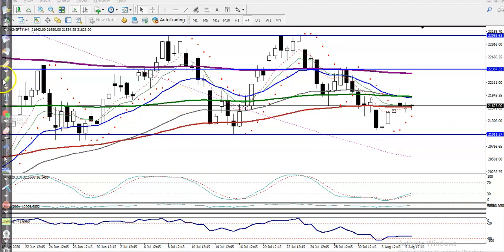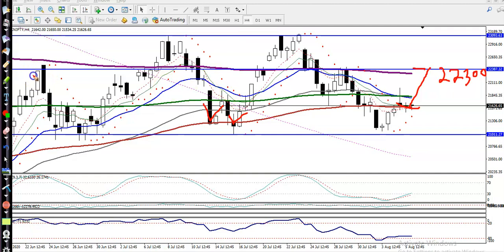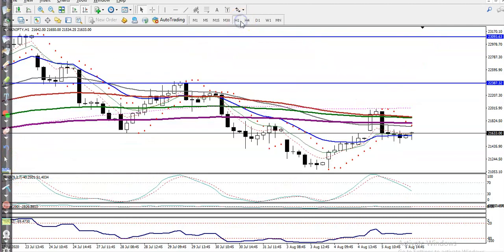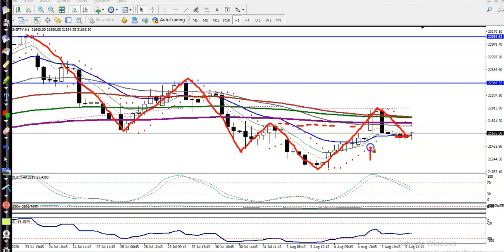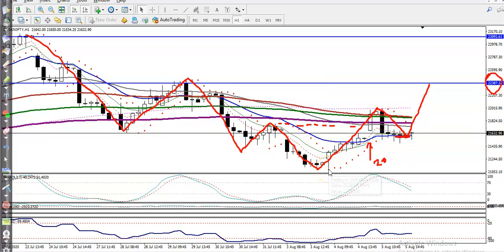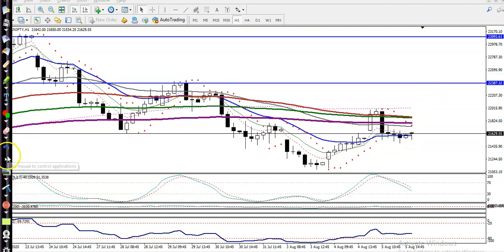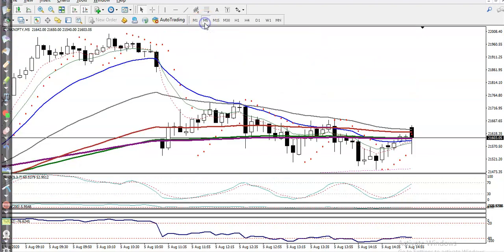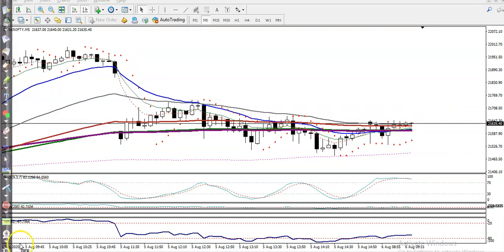Bank Nifty Analysis | Pivot Point | 6th August 2020